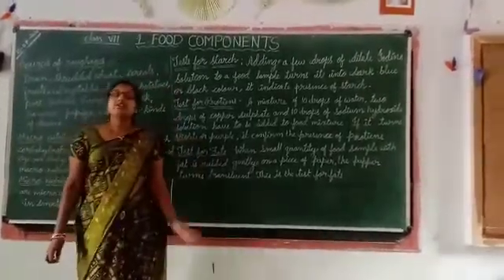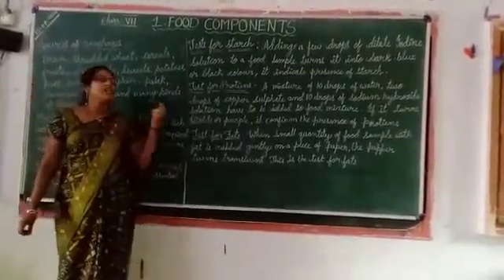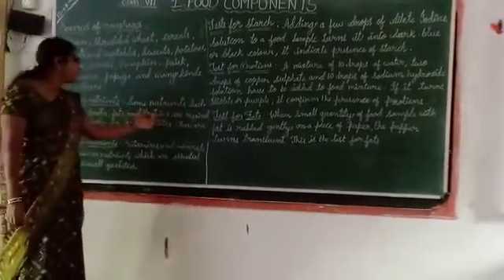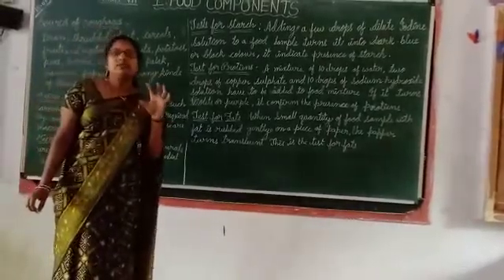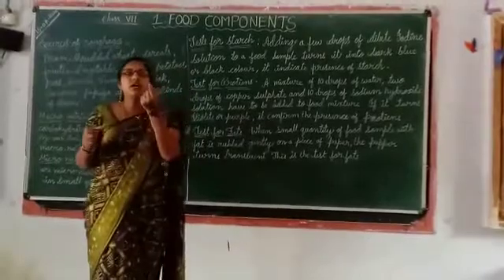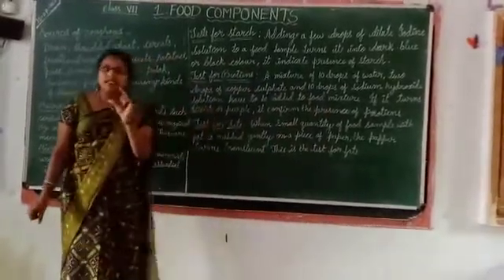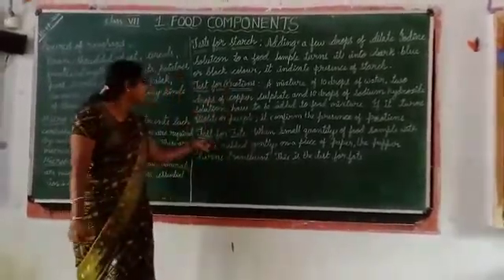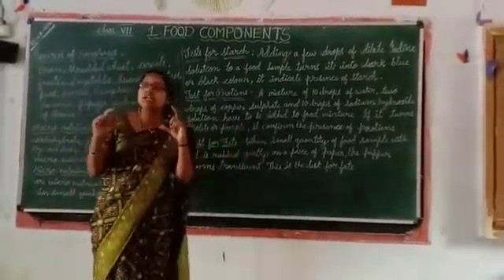Class 7 - Science - Continuation - chapter 1 - Food component by Neelima mam